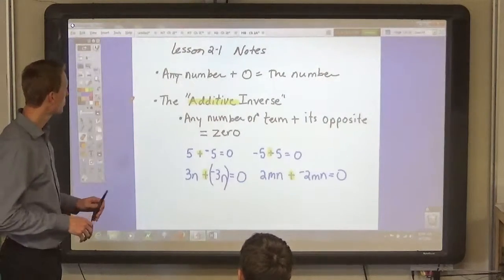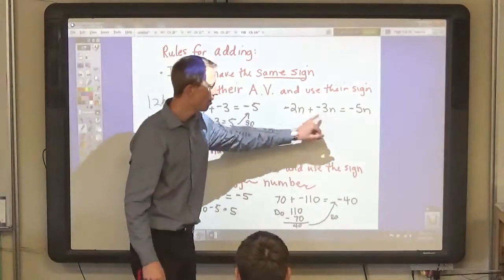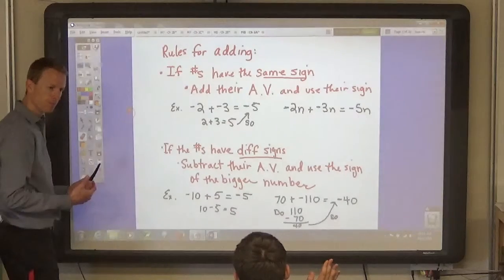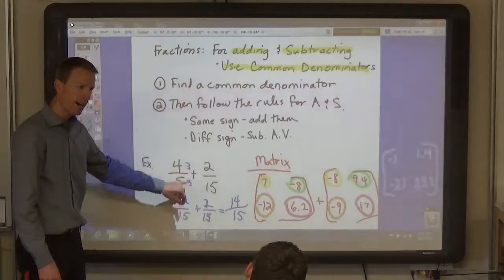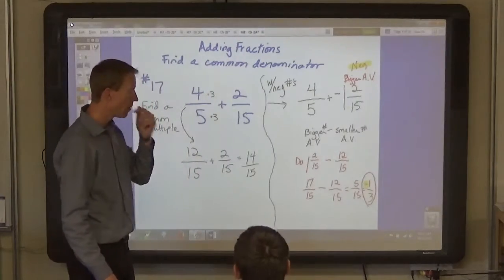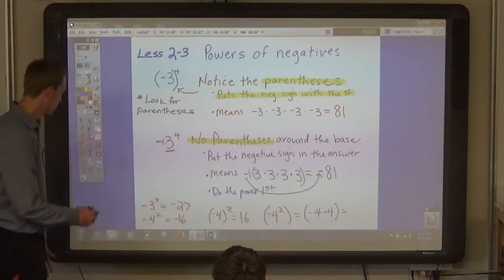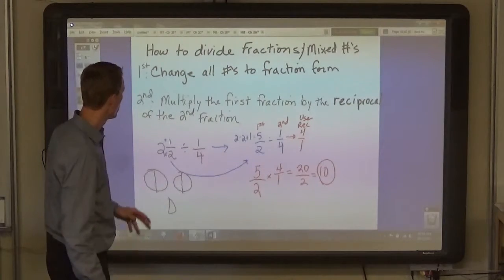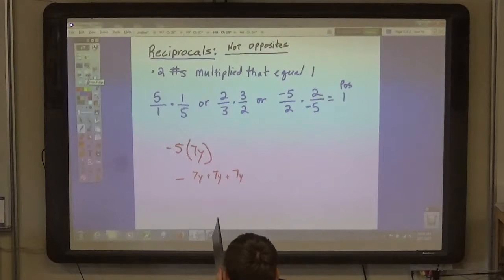M8 Chapter 2 Review Part A